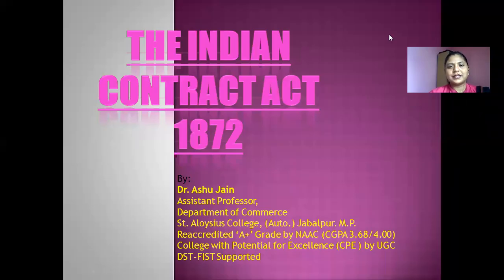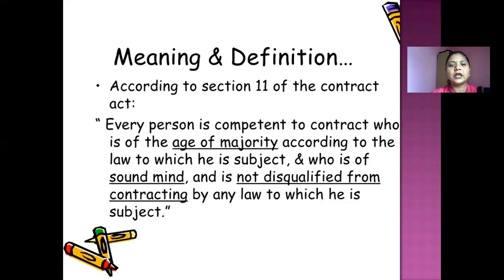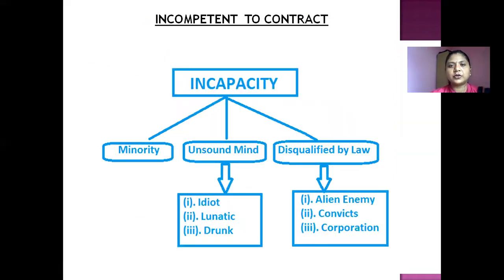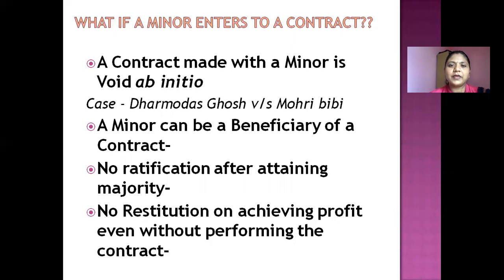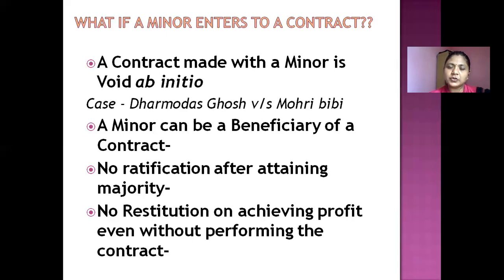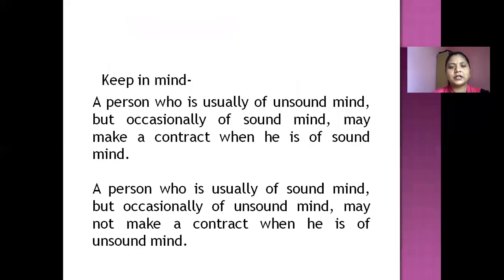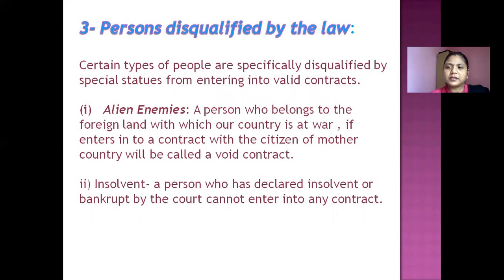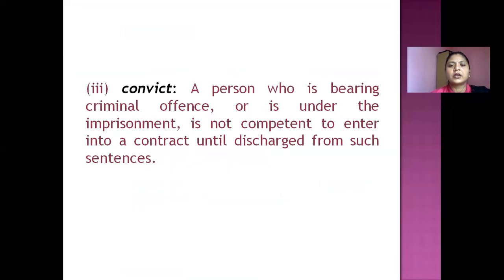capacity of parties to contract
This video will let you know about the capacity of parties to contract under the Indian Contract Act 1872. It is helpful for commerce students.